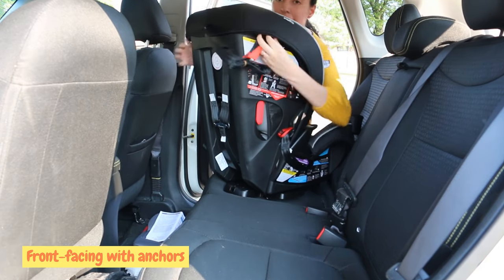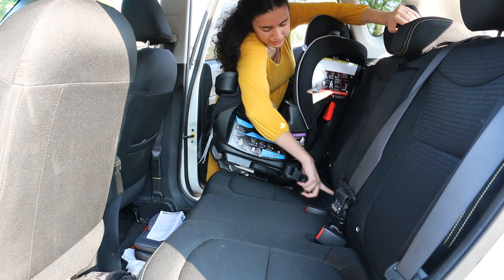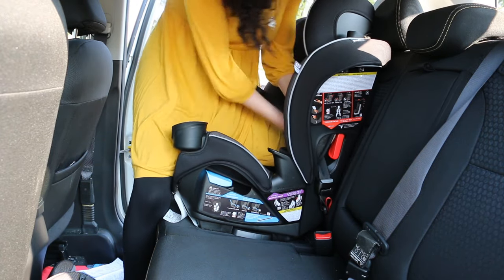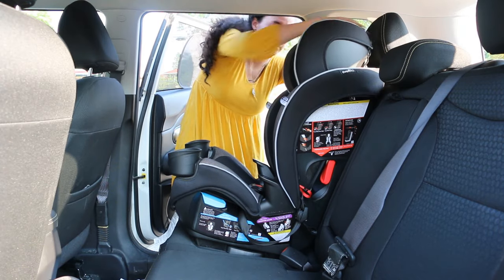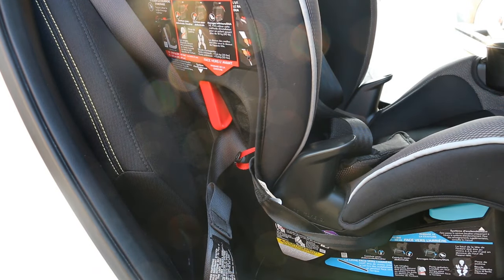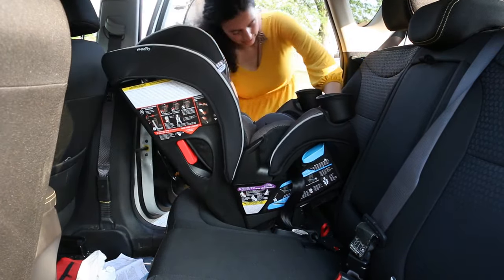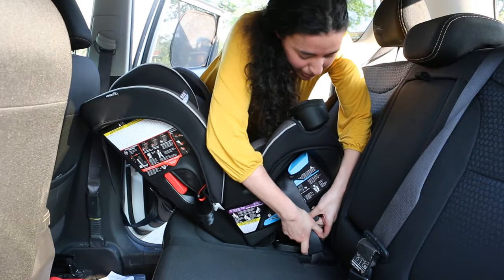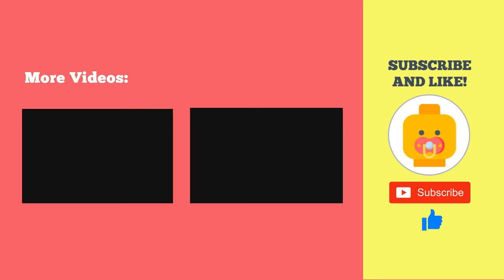How to Install the Evenflo Everykid 4-in-1 Car Seat I Part 2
In today's video I'll be showing you how to install the Evenflo Everykid 4-in-1 Car Seat into your car. I'll show you how to do it in both front facing mode and rear facing. I will also go over how to install it with the anchors and then the seat belt of your car. I  also throw in some lame jokes.

Welcome to SweetieSembly, where I fulfill your assembling needs! If you're having trouble figuring out how to put your baby gear together after unboxing, I'm your girl! I'm here to show you the step-by-step of how to assemble your baby gear, leading you to a hassle-free assembly experience!